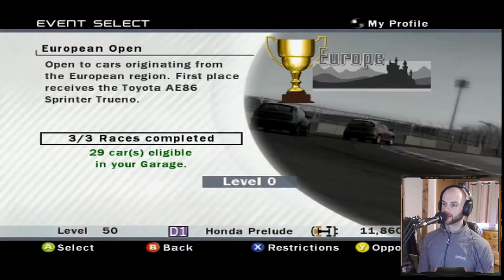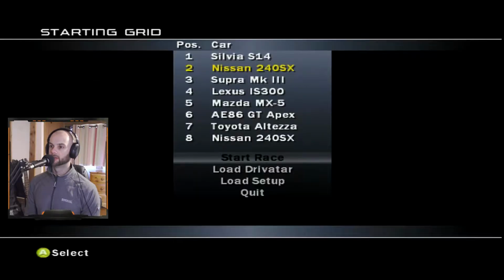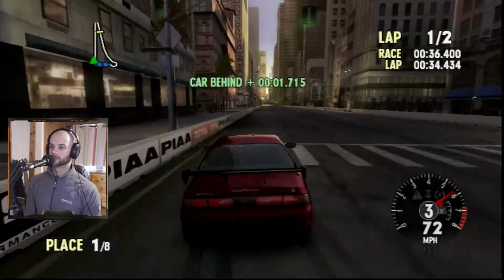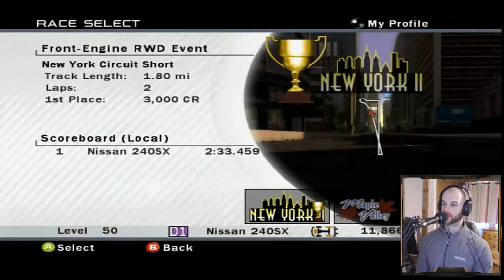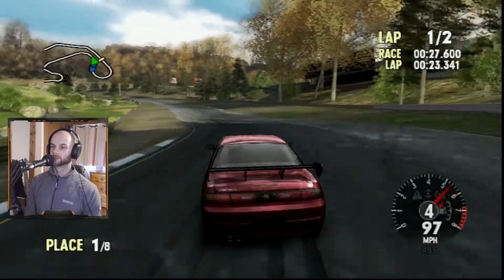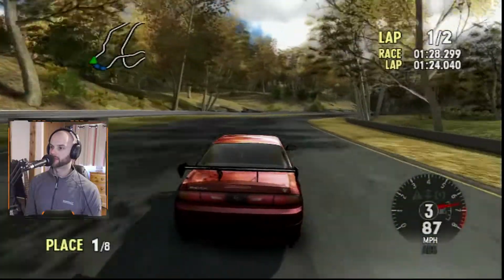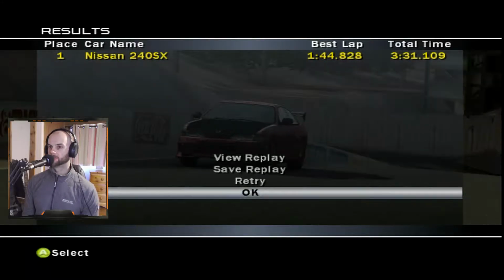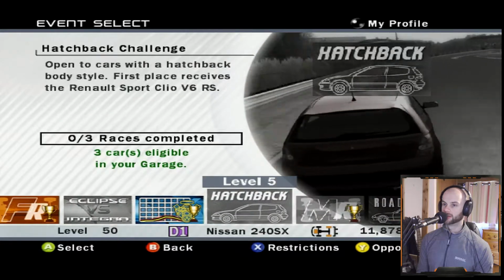Forza Motorsport Playthrough (Hard Difficulty) - Ep.45 - Amateur Front-Engine RWD Event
A playthrough on the first Forza Motorsport with the AI on hard difficulty, and all assists apart from ABS turned off. Completing the Front-Engine RWD event in this episode.

00:00 Introduction
00:37 New York II
03:46 Maple Valley
07:48 Laguna Seca
12:40 Outro

Played on original Xbox.